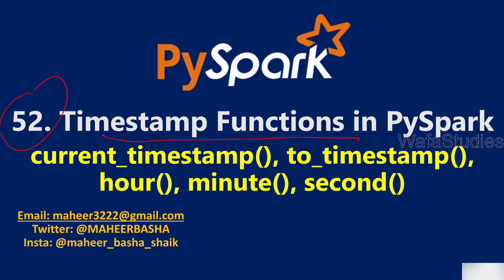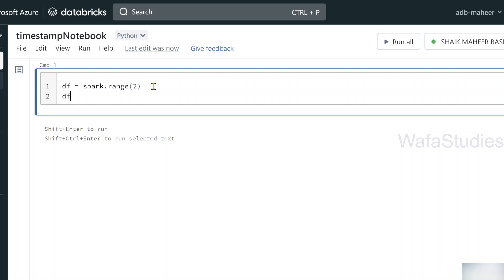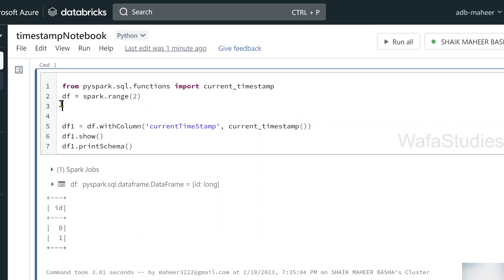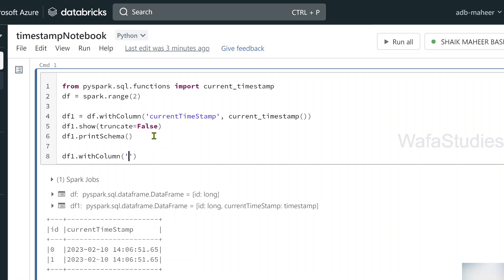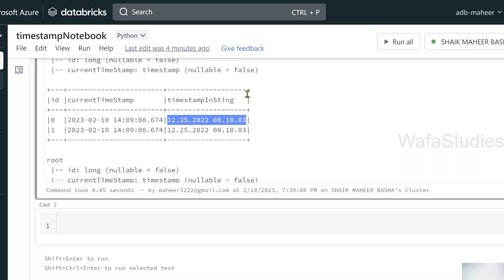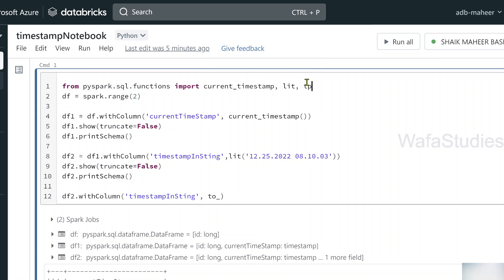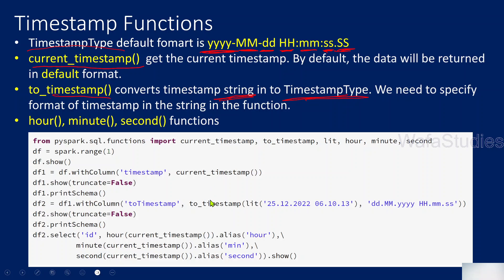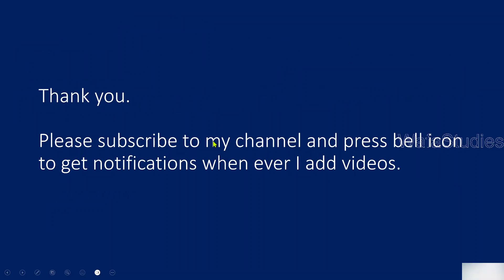52. Timestamp Functions in PySpark | Azure Databricks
In this video, I discussed about Timestamp functions current_timestamp(), to_timestamp(), hour(), minute(), second().